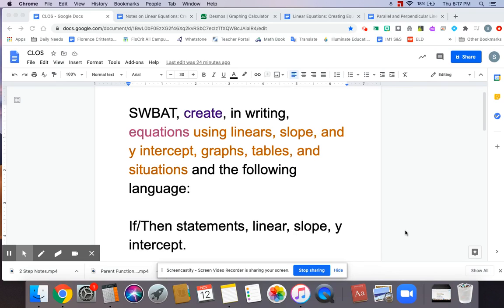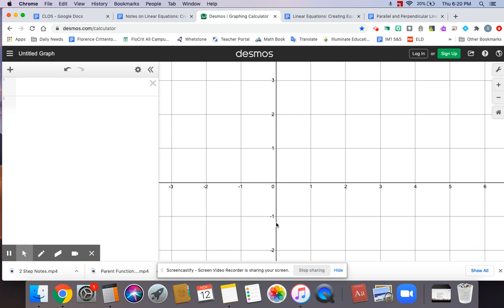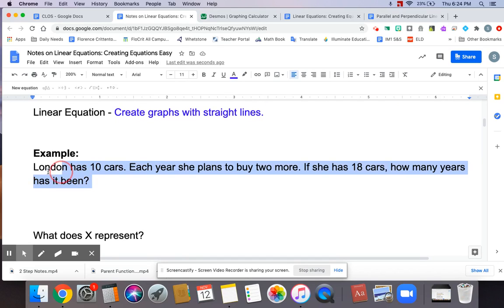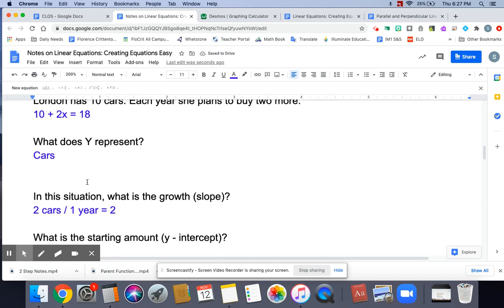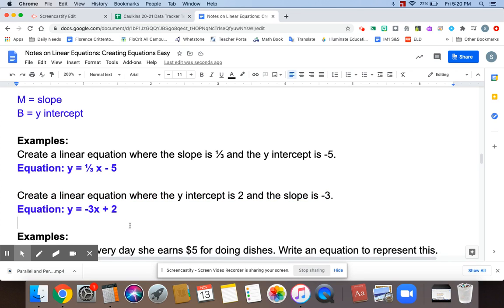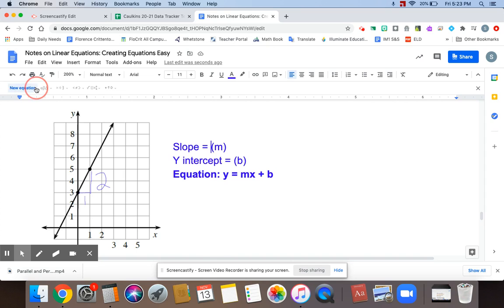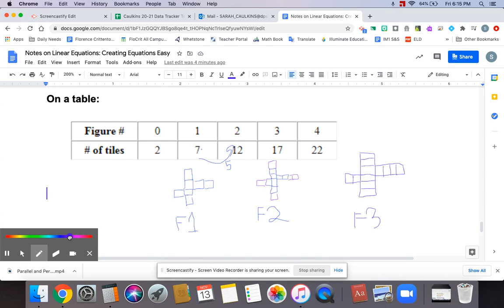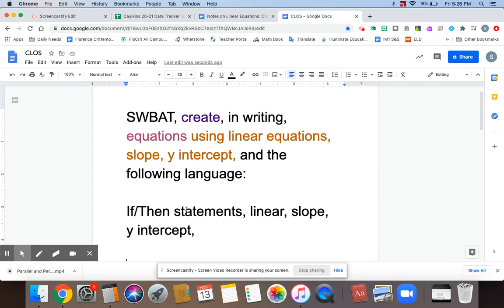Creating Linear Equations Part 1